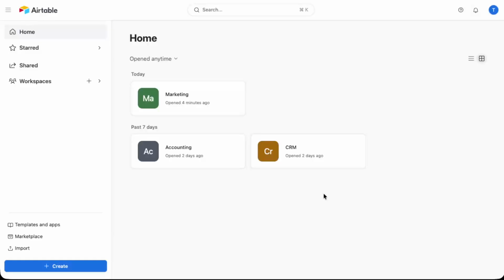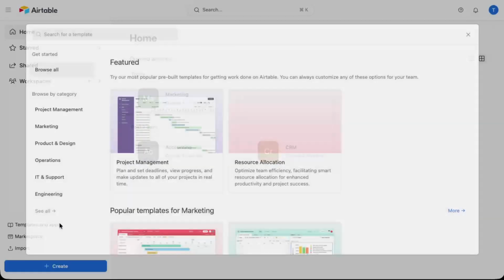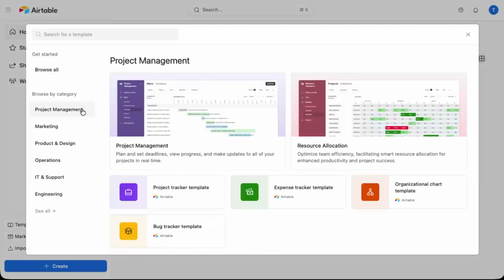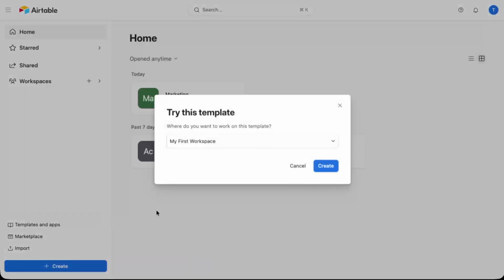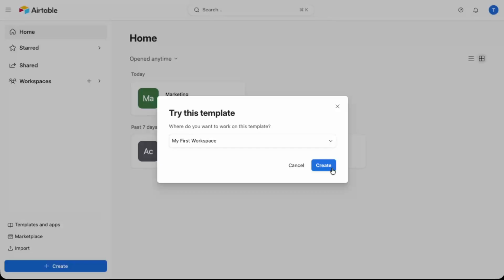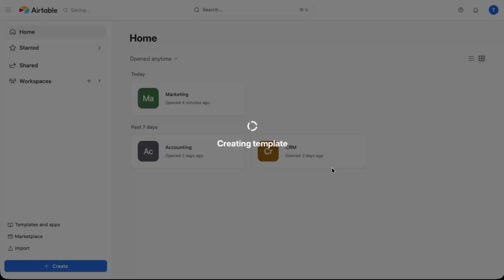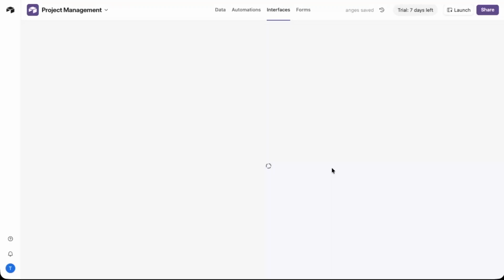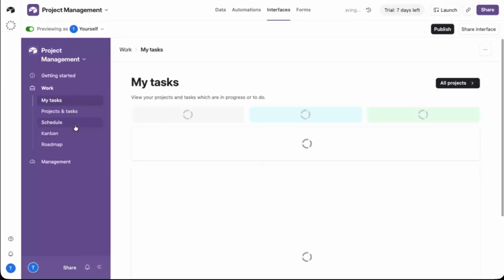How To Use Airtable For Project Management (2026) | Project Setup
How to use Airtable for project management is exactly what you’ll learn in this step‑by‑step tutorial. I’ll walk you through the latest, fully updated workflow so you can manage any project in Airtable with confidence. We start from a blank base, set up tables, fields, and views, then build a simple, repeatable system for tasks, deadlines, and team collaboration. You’ll see how to use filters, groups, and calendars, plus automations to save time and avoid manual updates. By the end, you’ll have a clean, organized Airtable base you can copy for client work, internal projects, or personal planning. Follow along in real time and pause as needed to build your own system while you watch.